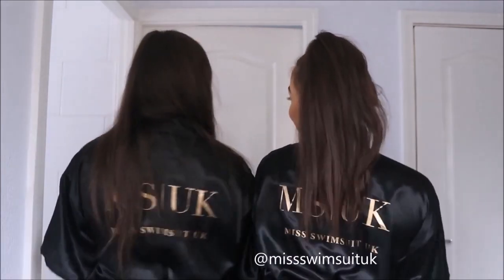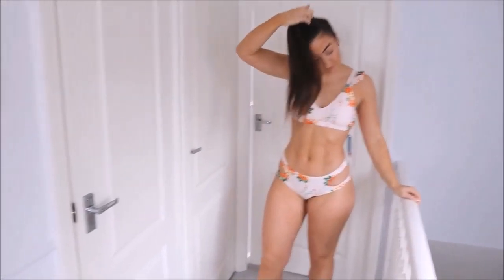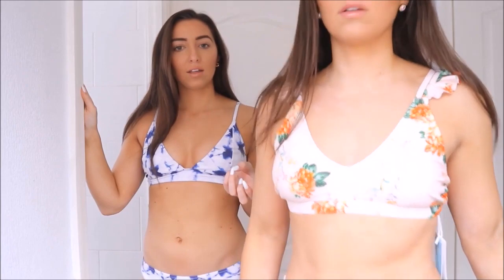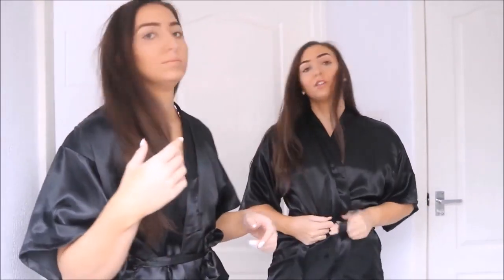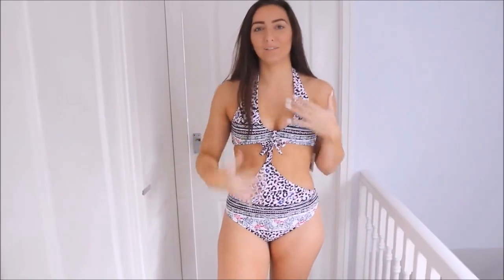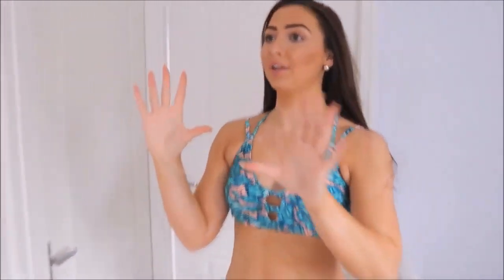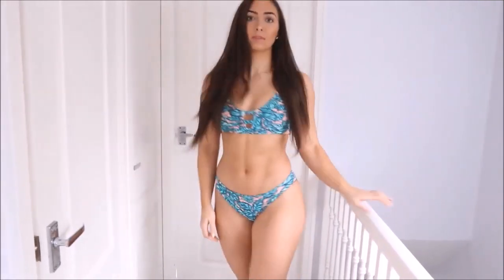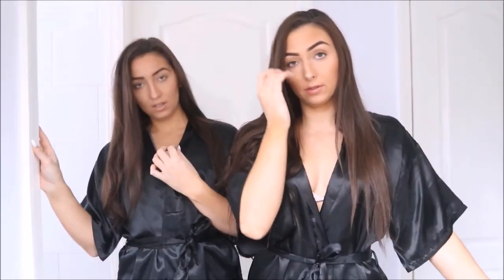Sexy TWINS BIKINI SUMMER TRY ON HAUL - CoronaVirus Shutdown